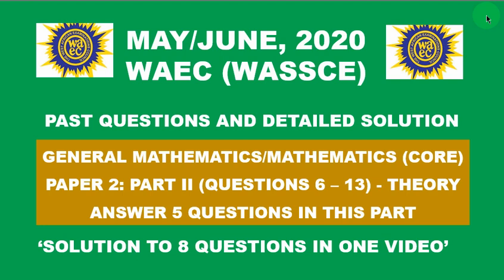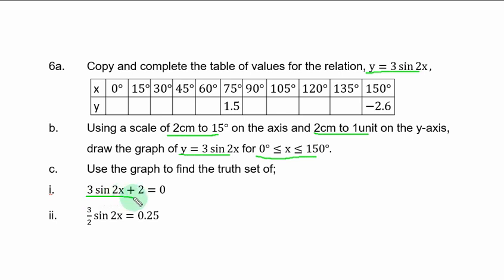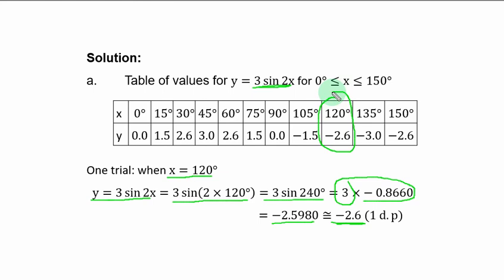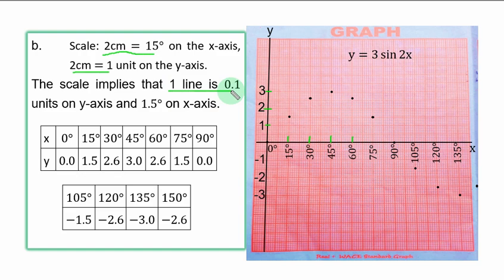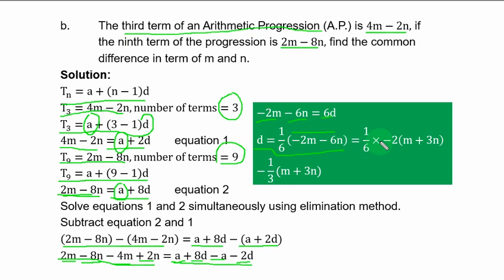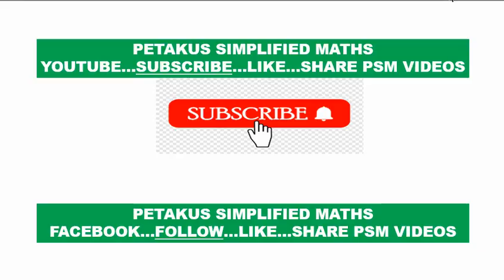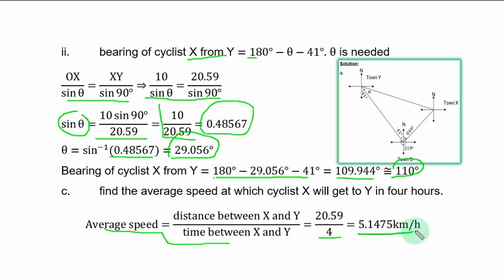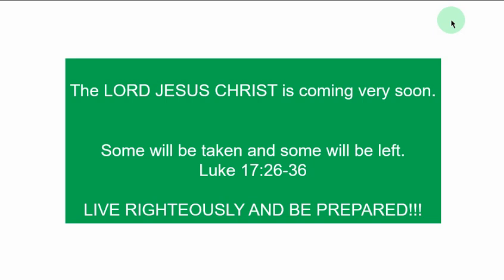WAEC 2020 Mathematics Theory|Paper 2, Part II|Questions 6 - 13.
This video provides detailed solution to the 8 questions in WAEC (WASSCE) 2020,  Paper 2. Part II.